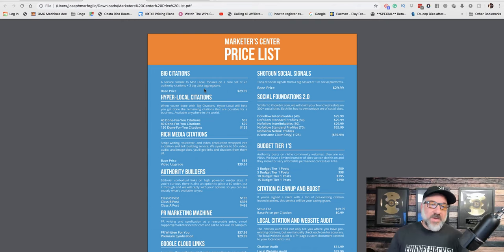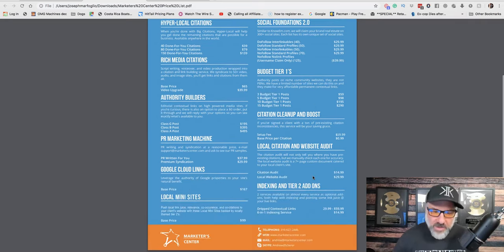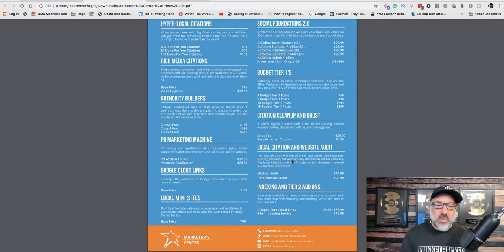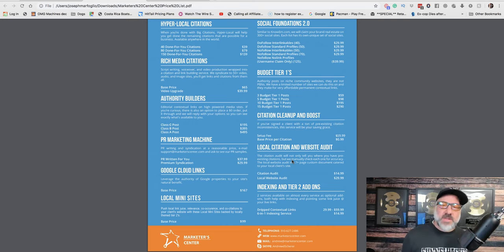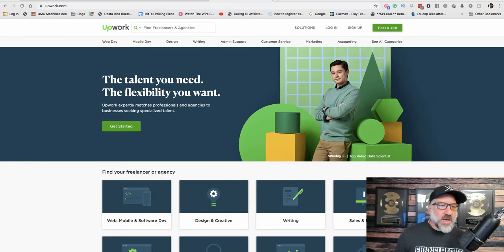07 How to create a local directory? || Joe Fusion 7 Off-Page SEO e. Local Directories Part 4